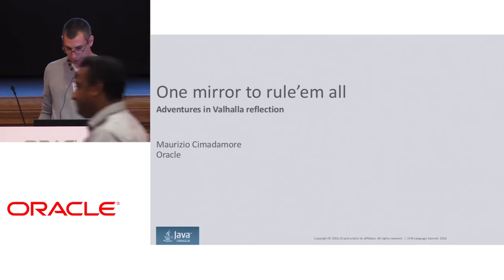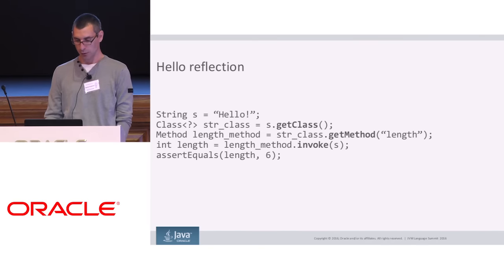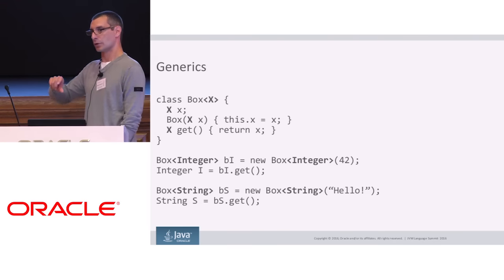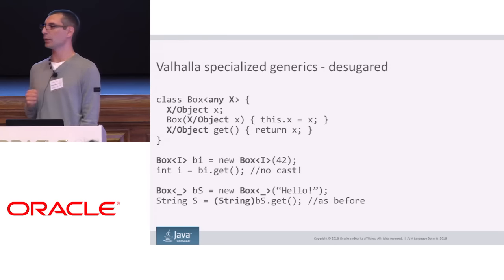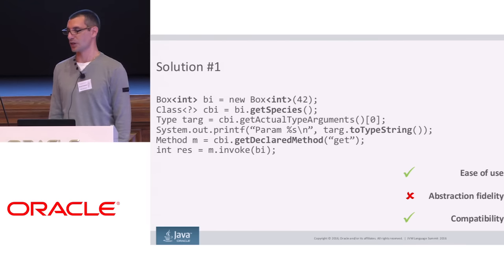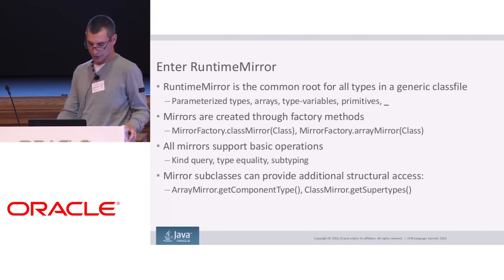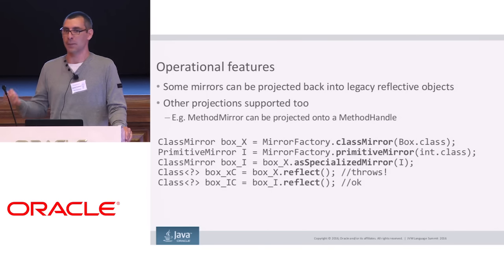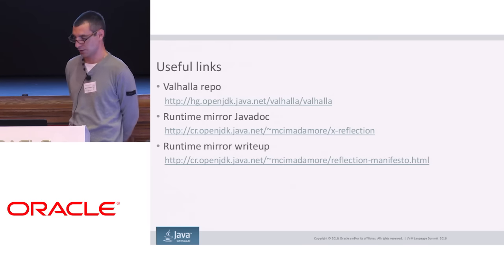Valhalla Reflection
Maurizio Cimadamore at the JVM Language Summit 2016